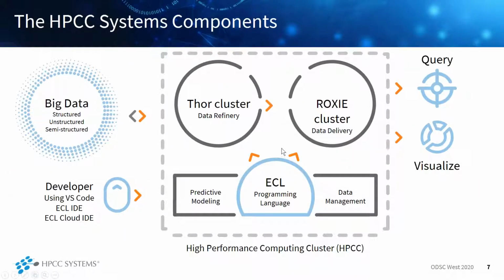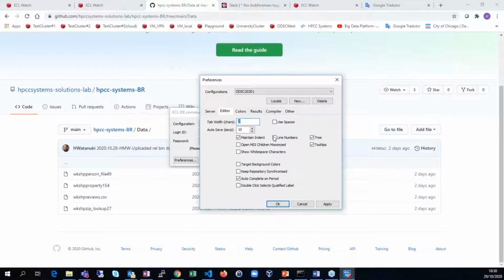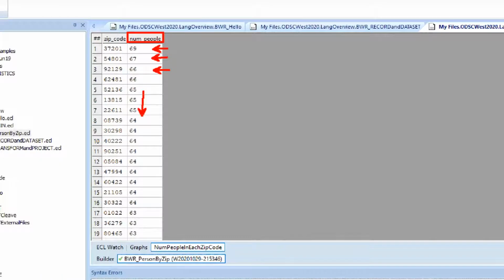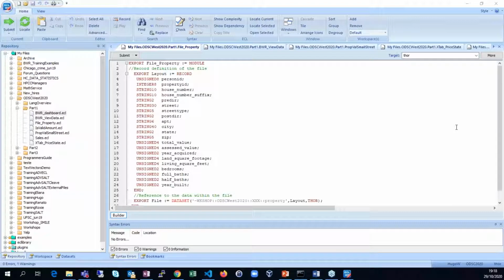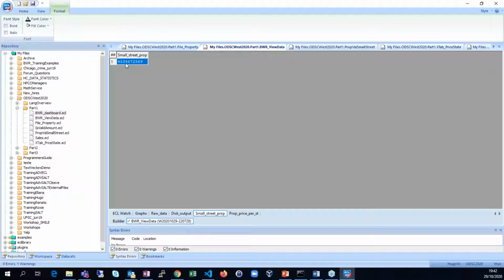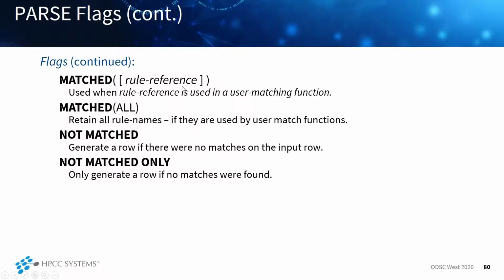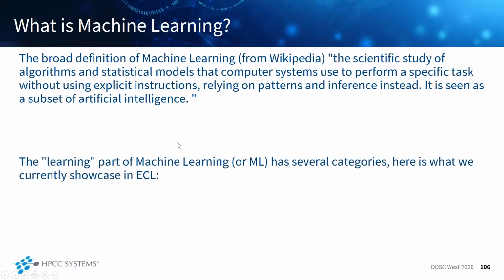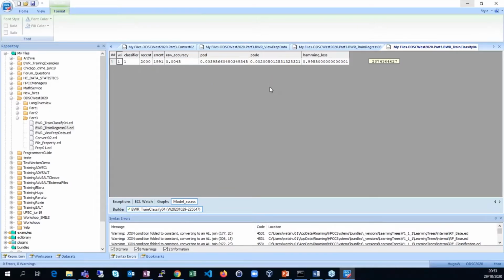ODSC West - HPCC and ECL Fundamentals